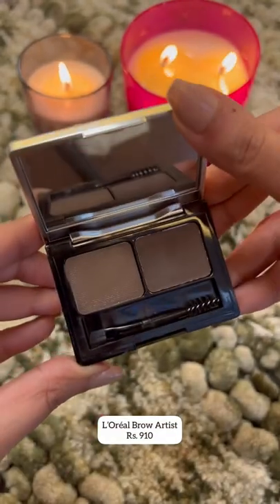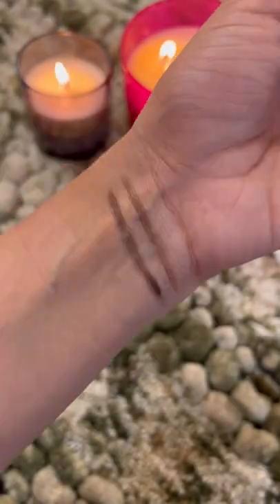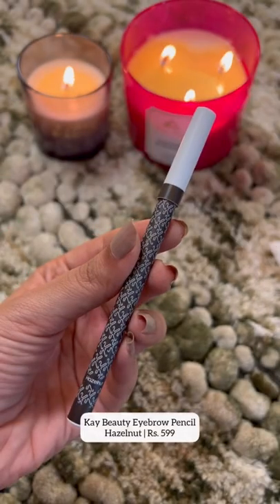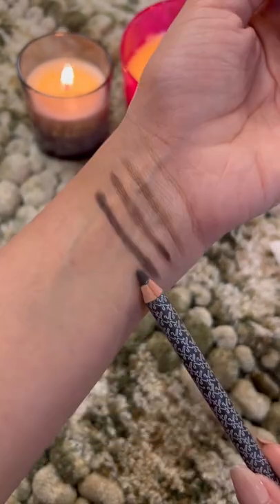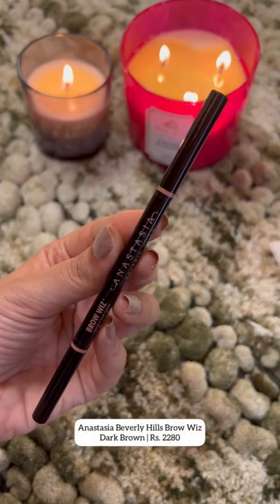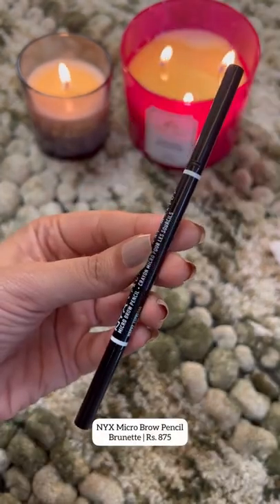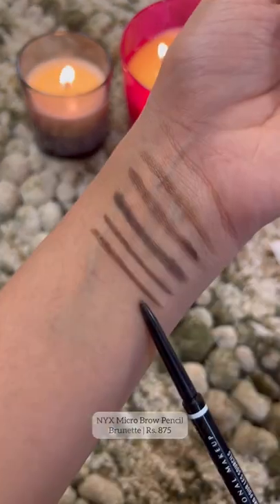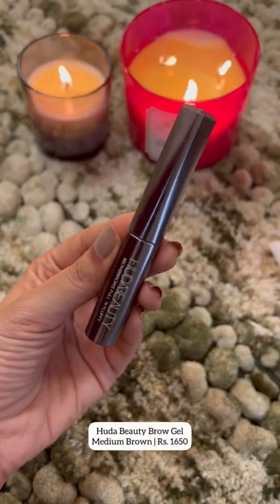Top 5 Eyebrow Products